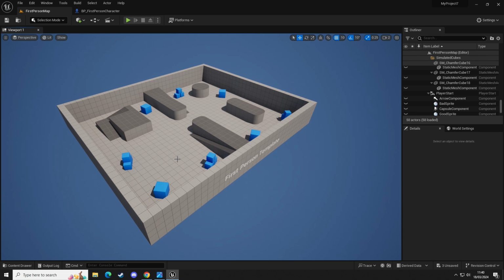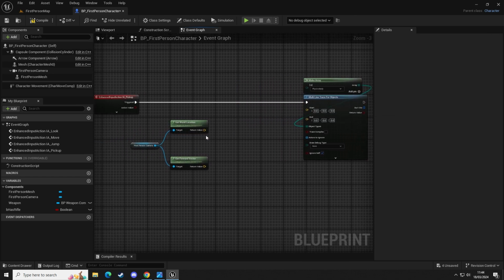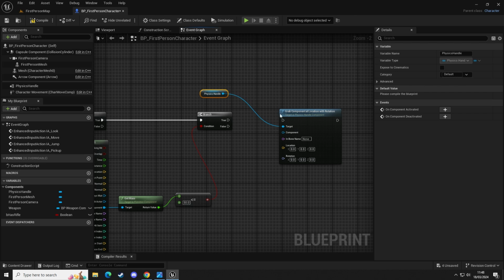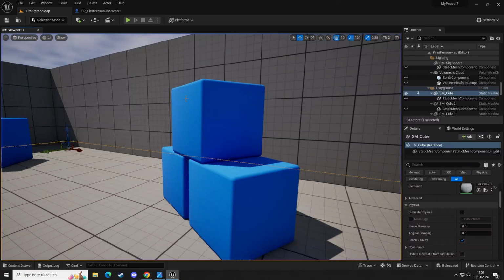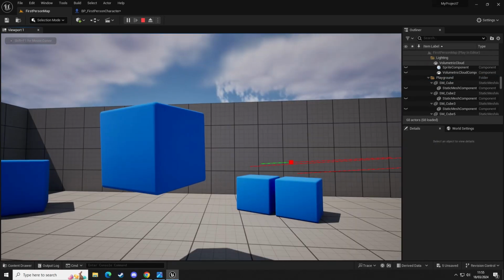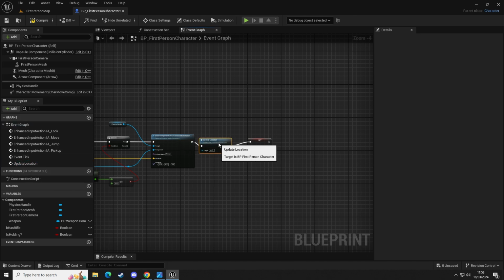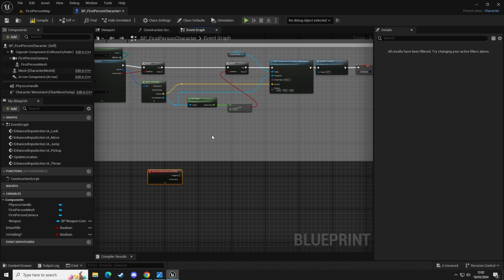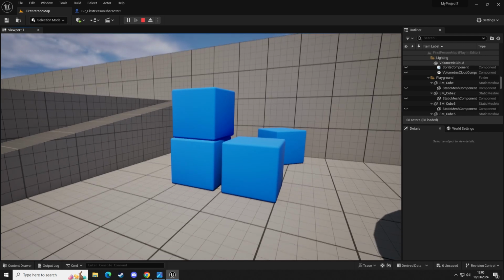"" UPDATED "" PICKUP OBJECTS AND THROW WITH PHYSICS UNREAL ENGINE 5.3.2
This video is an updated version of an older video I have done for picking up physics objects in Unreal Engine 5.3.2 there seems to be a change in how physics are woken up and this code should resolve that issue for all using the newer version of Unreal.

Please hit that subscribe button to support me for free it helps a lot and consider also watching the video to the end i put time and effort into helping so please show appreciation for that.